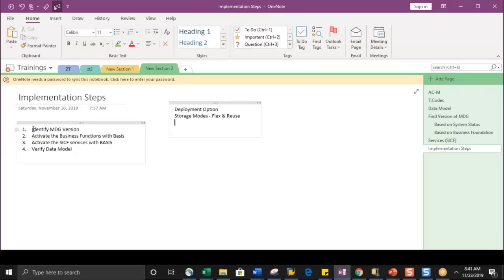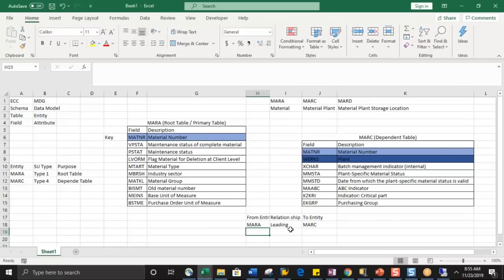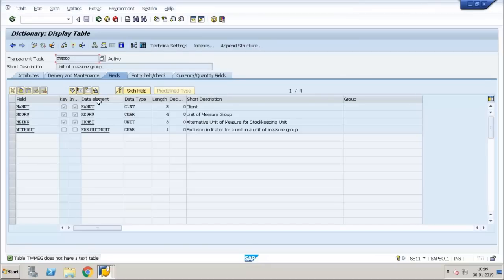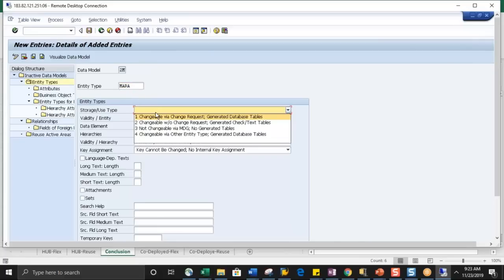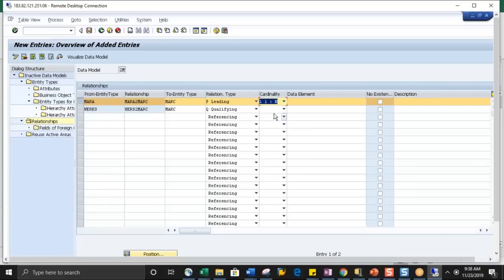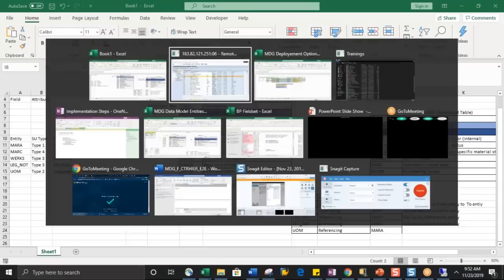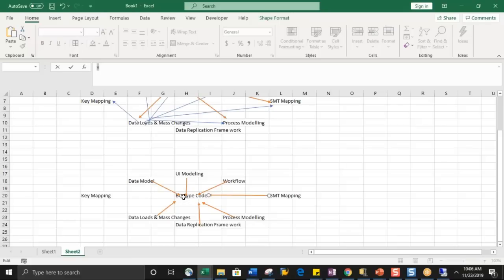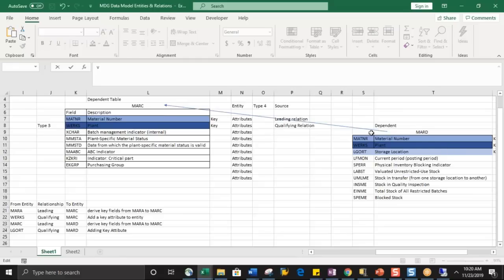Entity Types| Class 4 | SAP MDG